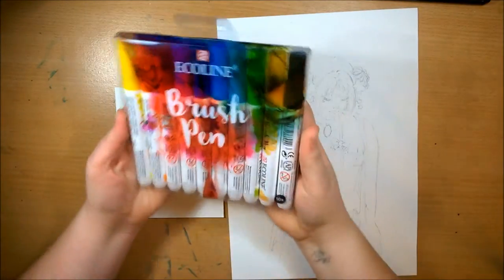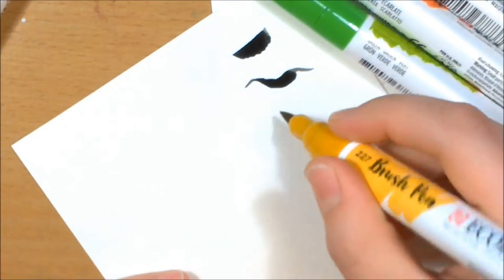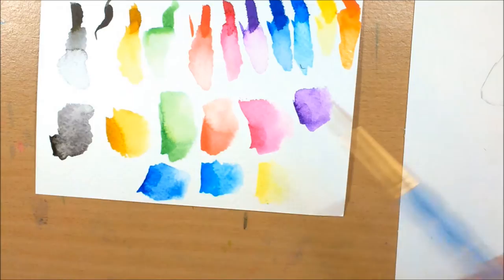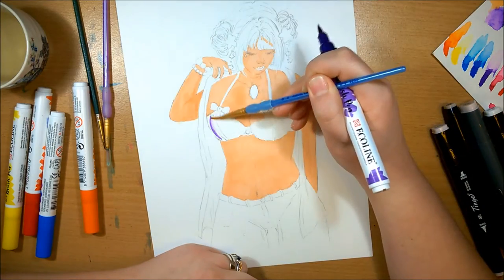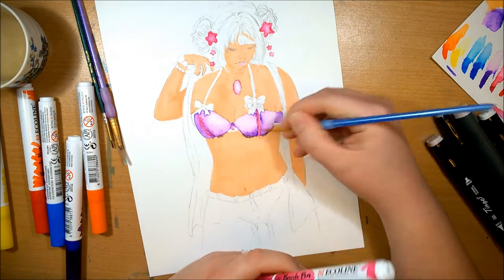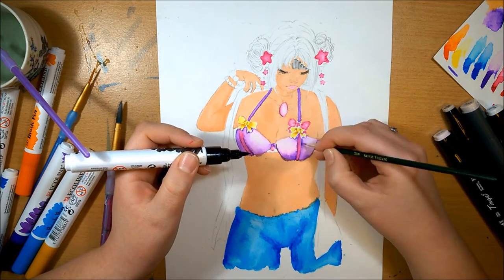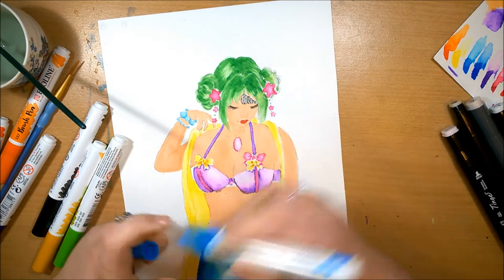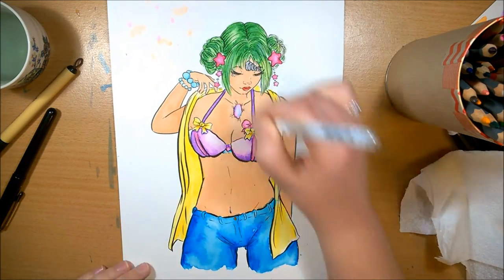WATERCOLOUR BRUSH PENS REVIEW - ECOLINE BRUSH PENS {REUPLOAD}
Today, I'll be sharing a quick review video of the Ecoline watercolour brush pens